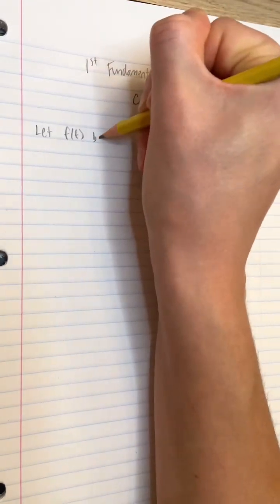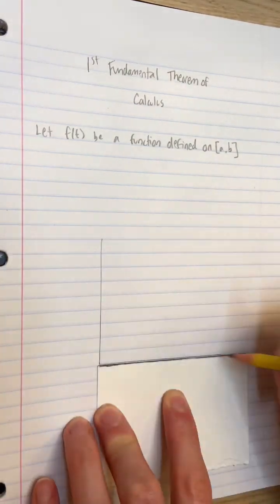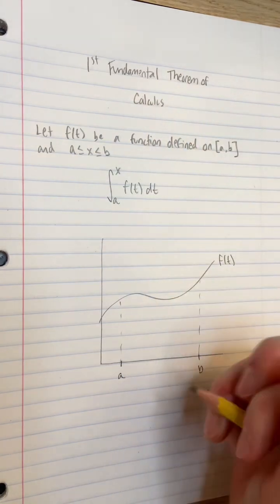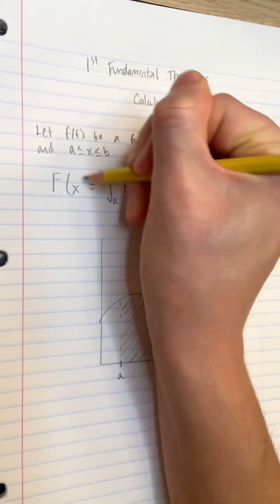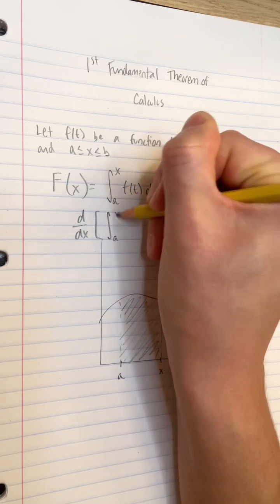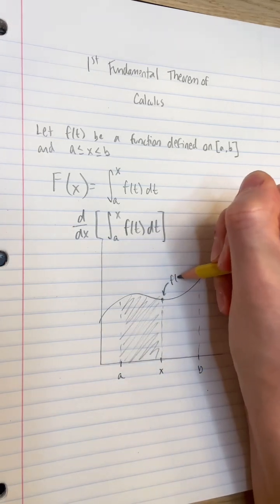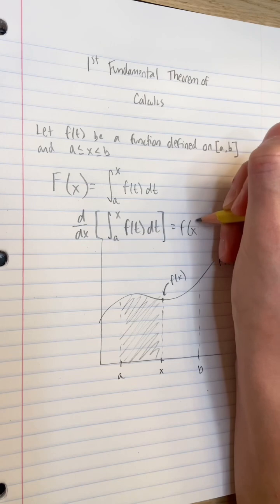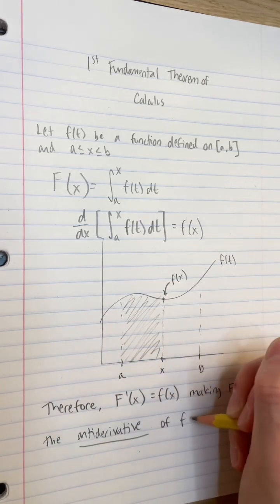1st Fundamental Theorem of Calculus | AP Calculus | Calculus 1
STAY WITH ME!!! The Fundamental Theorem of Calculus isn't called that for nothing. This will prove EXTREMELY useful very soon. It'll allow us to finally determine the "area under the curve."